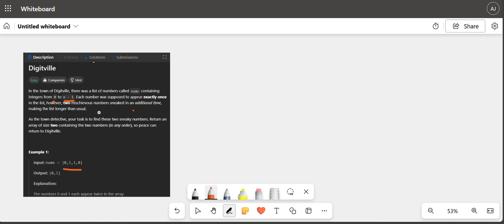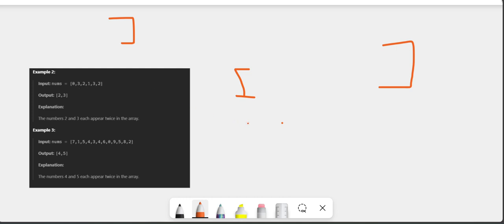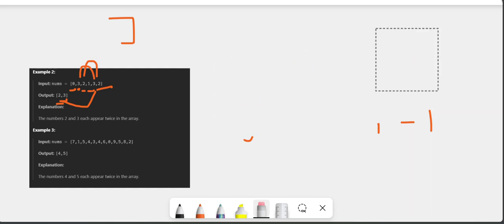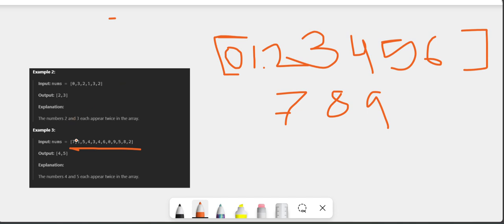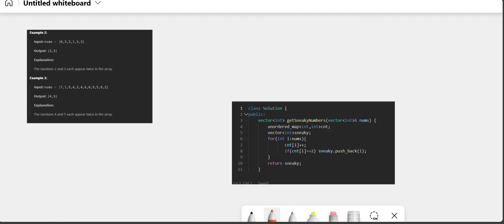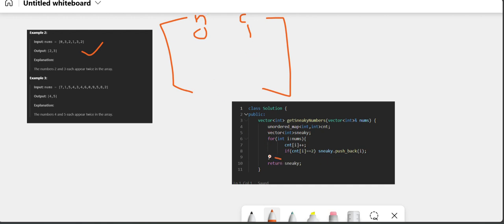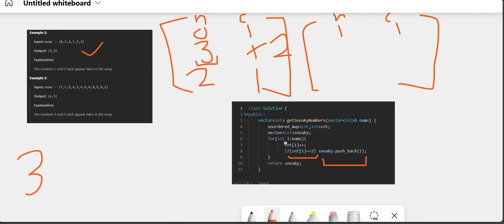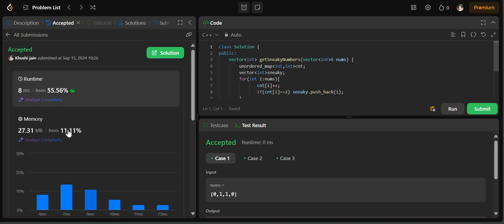The two Sneaky Number of DigitVille - Leetcode 3289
In this video I have solved leetcode problem 3289 i.e The two sneaky Number of DigitVille.
and Leetcode contest 415 question